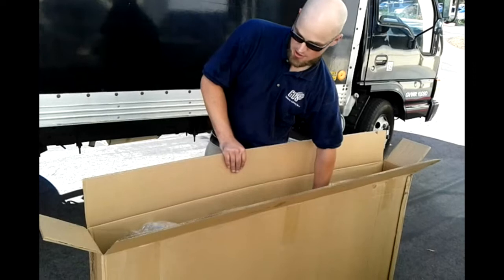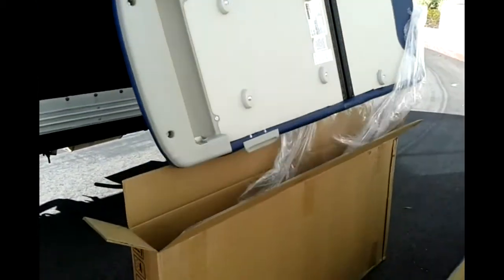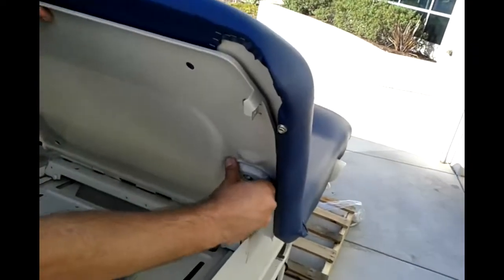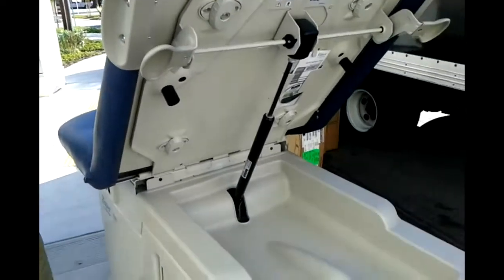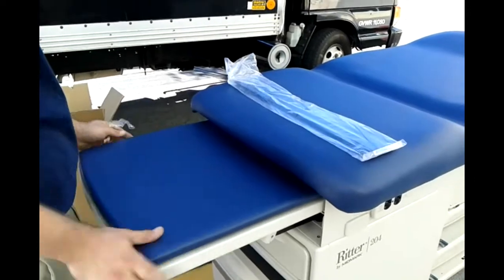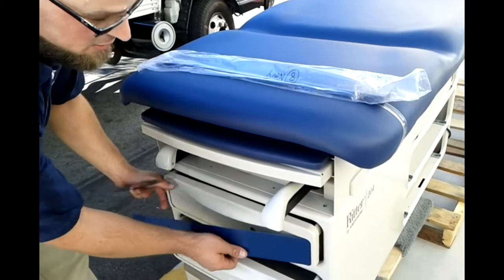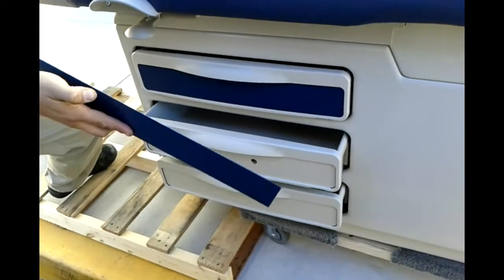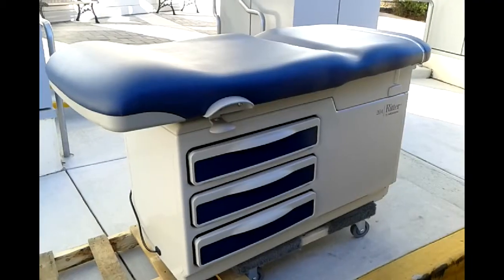204 Tabletop and side panels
Installing the 204 top and side panels